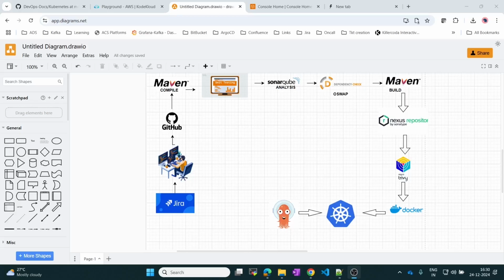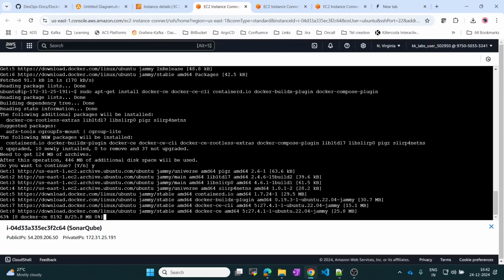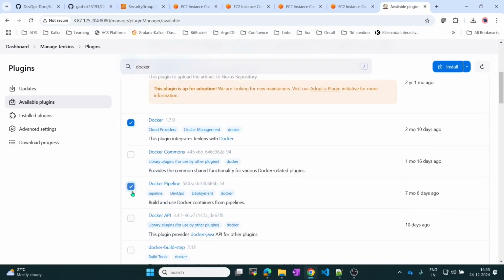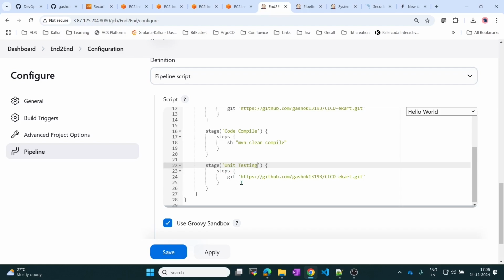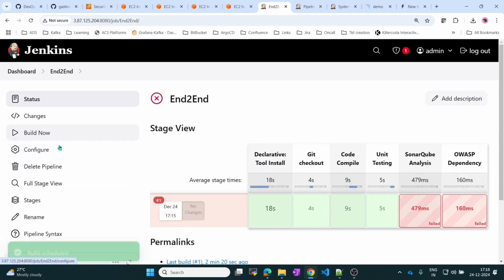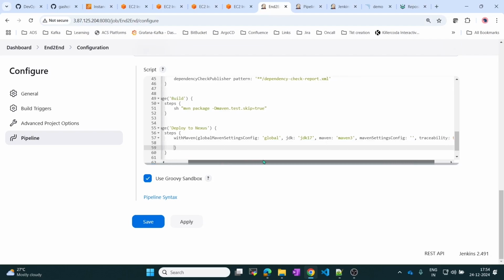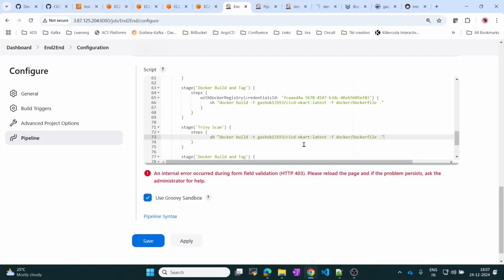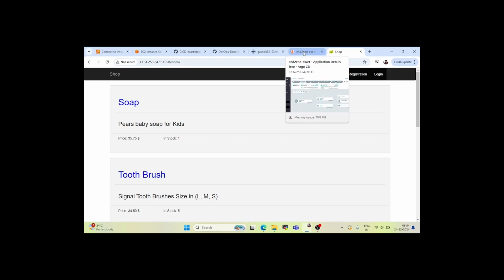End TO End Ultimate Jenkins CI/CD Pipeline | JENKINS END TO END PROJECT #2025